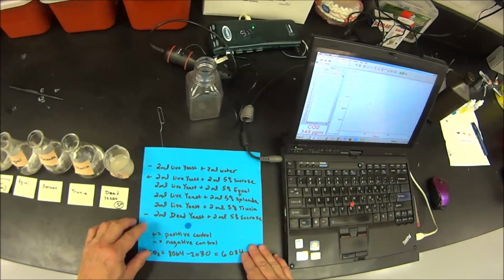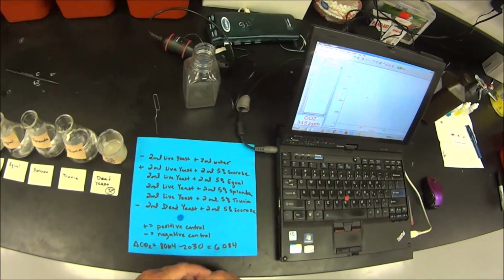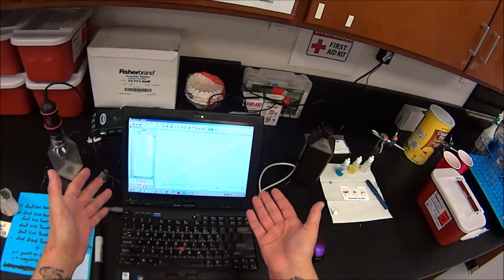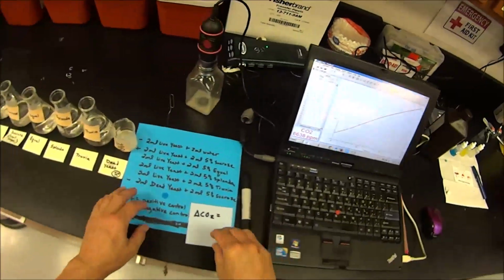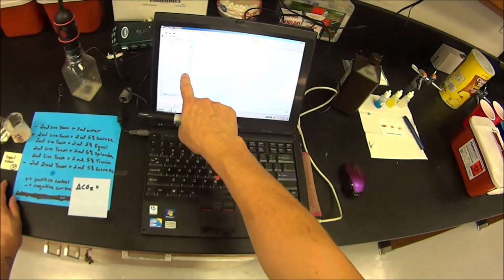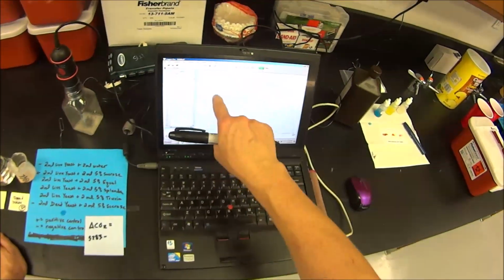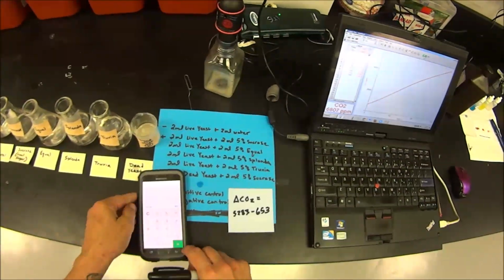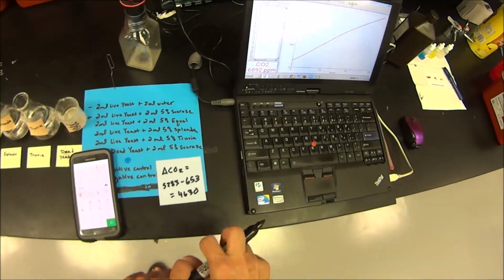Cell metabolism lab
This lab is about cell metabolism and involves using live yeast cells to test metabolism of different kinds of sweeteners (table sugar or sucrose, Equal, Splenda, and Truvia, by measuring CO2 production as a byproduct of yeast metabolism.